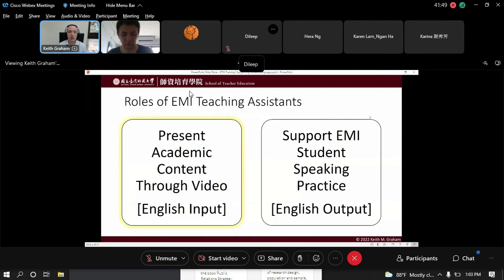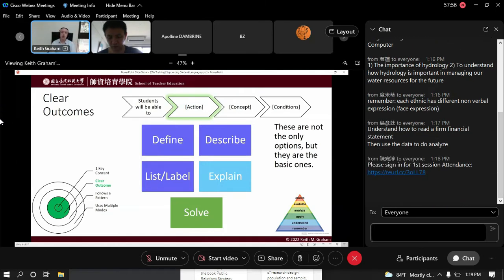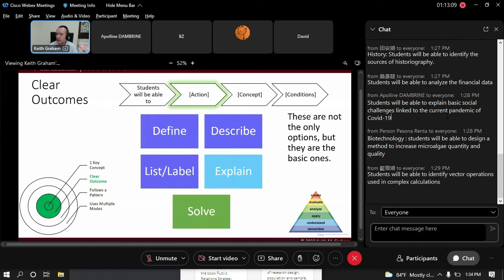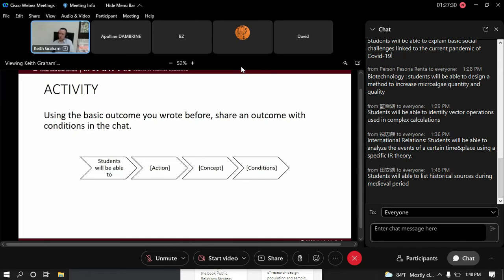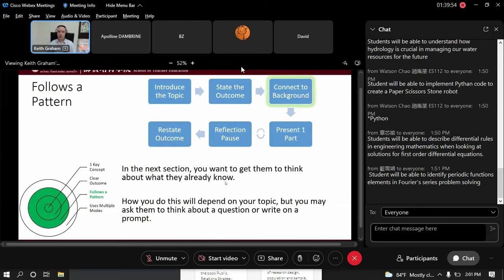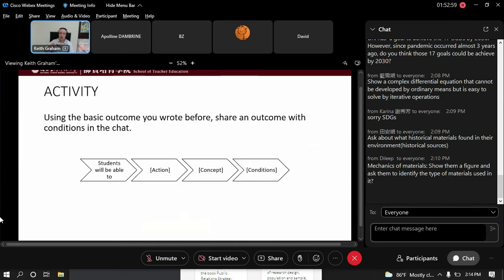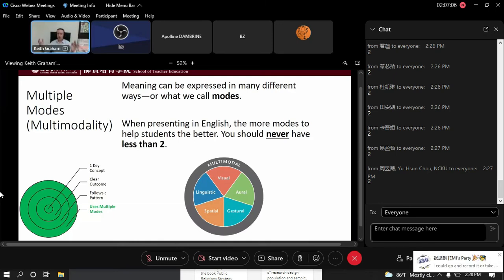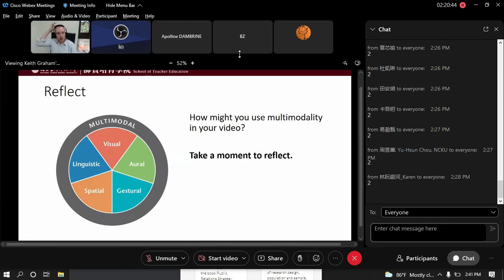Keith Graham: Supporting Student Language in the EMI Classroom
Informasi terkait beasiswa, handphone, kehidupan di taiwan, kehidupan PhD student di Tainan, National Cheng Kung University, kehidupan sebagai part timer di Tainan, kehidupan sebagai unofficial YouTubers